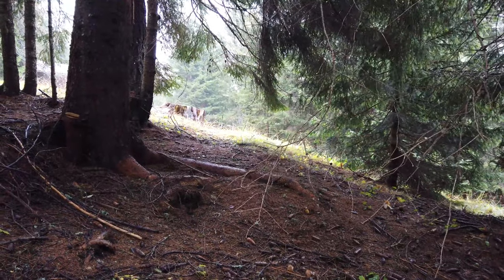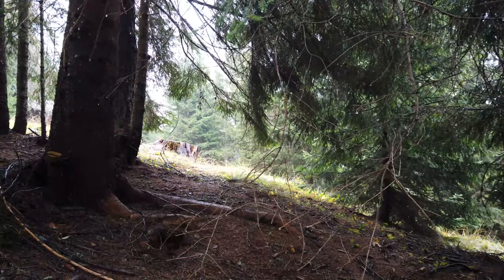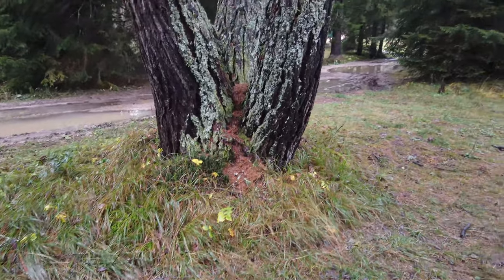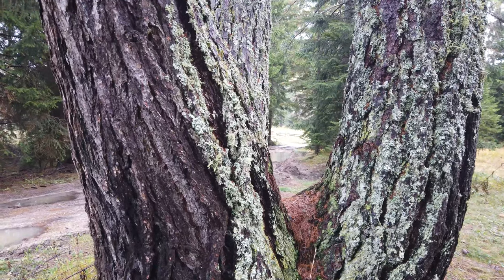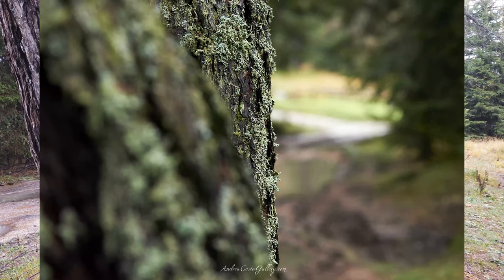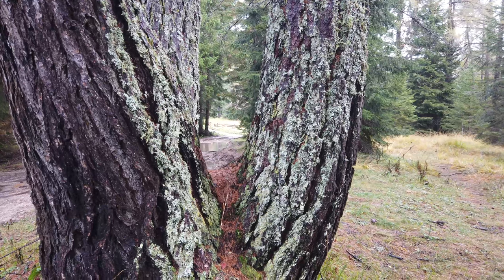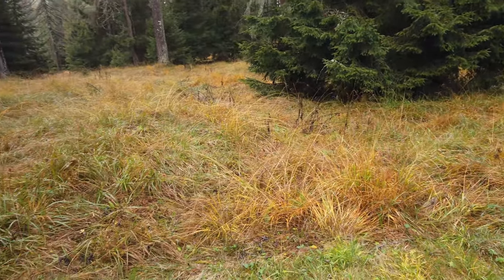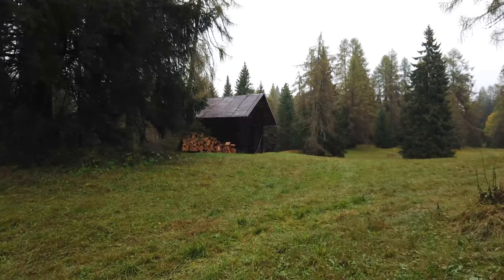La magia del bosco con la Pioggia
Una mattina di Sabato, la pioggia, il silenzio.

Tanti colori, profumi, vellutate morbidezze del sottobosco.

Un bellissimo trekking fotografico in compagnia della mia macchina fotografica.

Alla scoperta dei colori dell'autunno, degli sfondi sfumati e colorati, dei controluce, della pioggia.

Una magia unica, un video che ci racconta le emozioni provate.